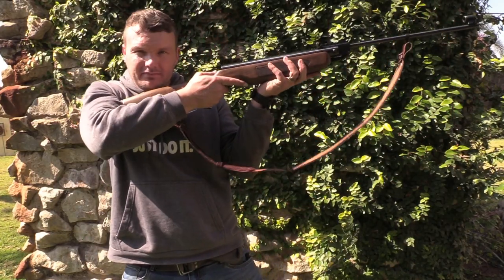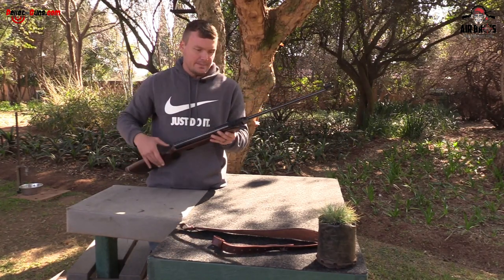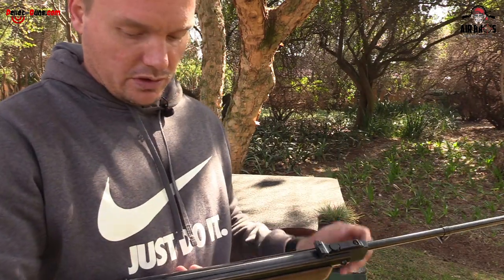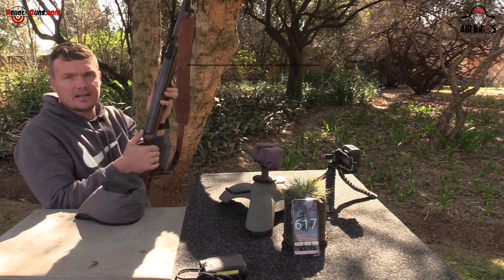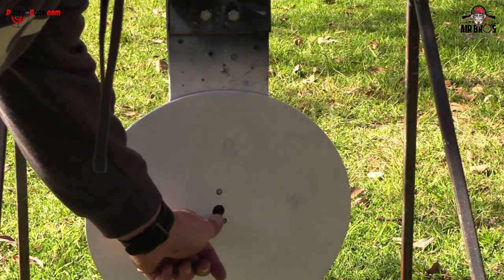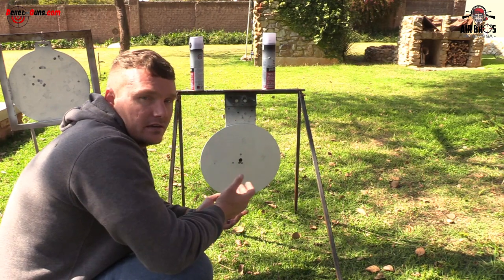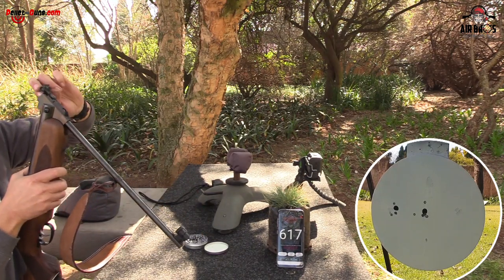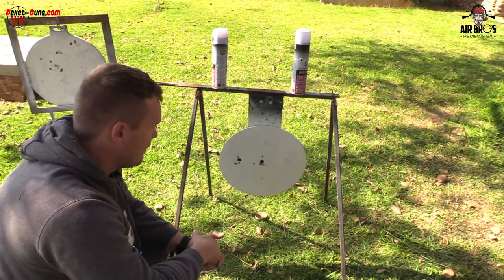Weihrauch HW35E shooting JSB knockout slugs .177cal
Weihrauch HW35E Weihrauch air rifles are engineered and manufactured in Germany in accordance with the latest sporting arms technology. With decades of experience and a strive for perfection and innovation, Weihrauch is able to deliver top quality, for maximum performance and a long service life. The Weihrauch HW35E is one of Weihrauch's classic air rifles. The superb construction and finish are well-known just like its excellent reputation for power and accuracy. Equipped with the world-famous "Rekord" trigger, an elegant walnut stock and 2 sling swivels. The wedge breech lock and automatic safety combined with its power and accuracy make this a very popular air rifle. Specifications SpecificationsBrandWeihrauchStatusNewCalibre 5.5 mm / .22Power sourceSpring pistonEnergy (Joule / ft.lb)15 / 11.1 Velocity 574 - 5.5 mm / .22Cocking systemBreak barrelMagazine CapacityNo magazineSafetyYesWeight (gram) 3800Barrel Length (mm) 470Total length (mm)1110 SightsOpen sights Riflescope included No Mounting rail type Dovetail (11mm)Stock Ambidextrous Stock material Wood JSB Knock Out Airgun Slugs .177/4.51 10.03gr /500 FX Wireless Radar Pocket Chronograph with Bluetooth For more information about the products and scopes pricing email us at Please like,Share and subscribe to the AirbrosreviewSA channel. Stay safe and shoot straight from the AirbrosreviewSA Team DISCLAIMER: This video has been produced and uploaded with the intention of providing educational content that encourages safe and ethical best practices